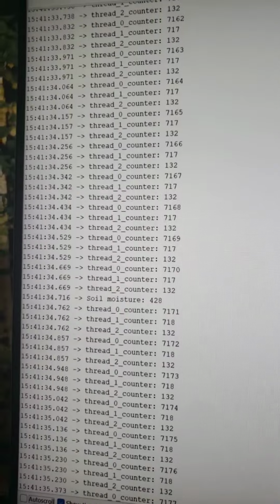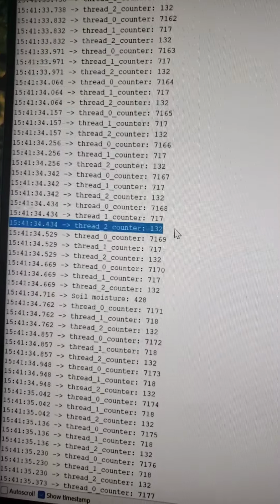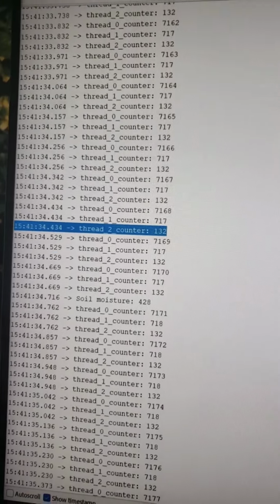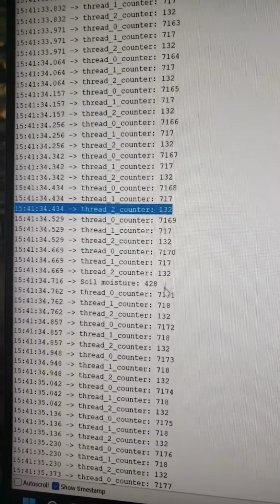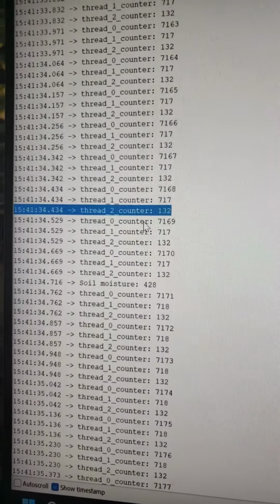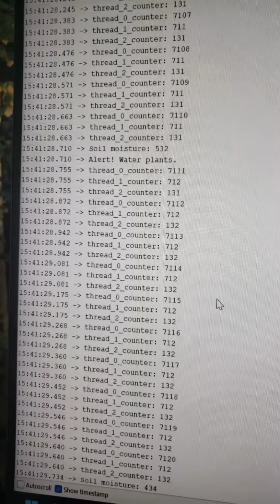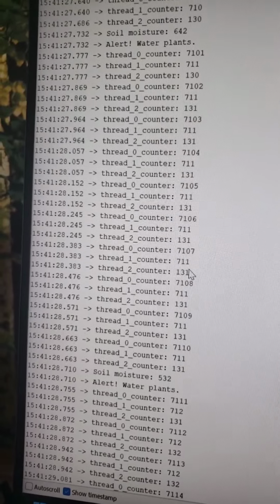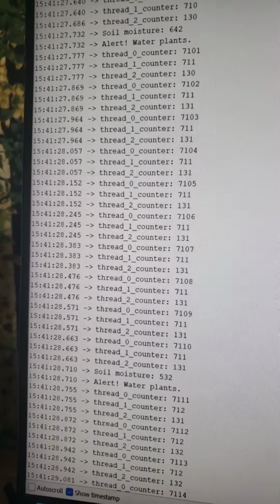demo: using Azure RTOS to monitor moisture!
Hackster Impact Workshop on 10/11/22 @ 1:30p PST: Using AzureRTOS for Multi-Tasking in Arduino!

This video is a quick overview of the demo I'm showing at the Hackster Impact Workshop! It uses AzureRTOS (free & open source) and a Wio Terminal to monitor a moisture sensor and, if the moisture is below a certain threshold, turn on a buzzer to alert you to water your plants!